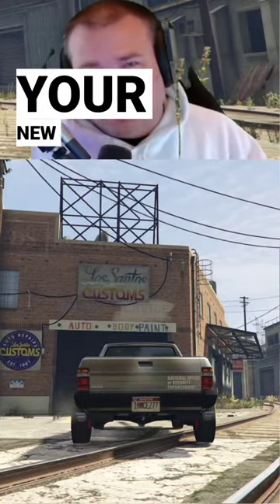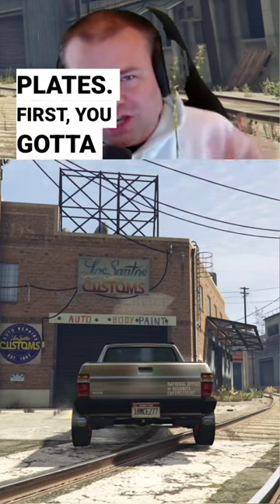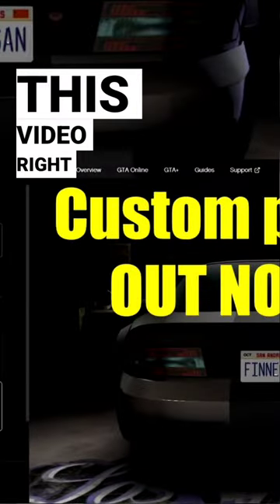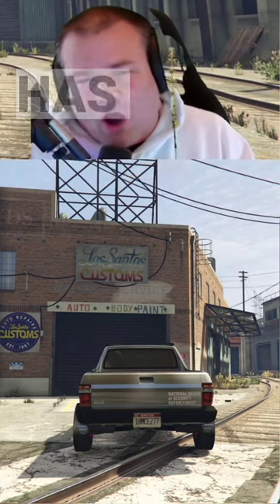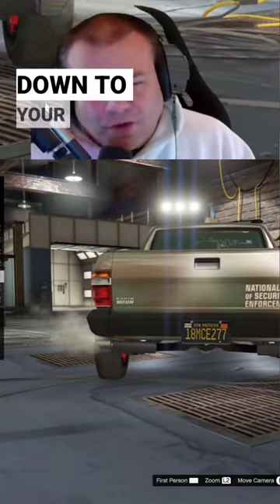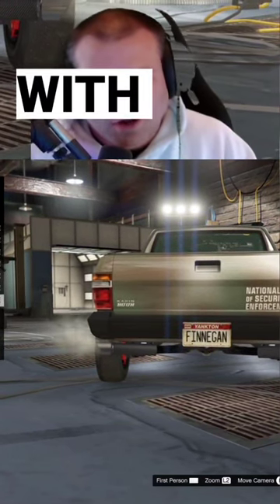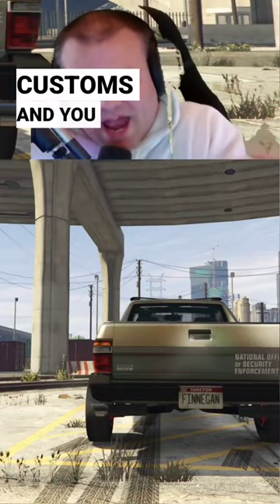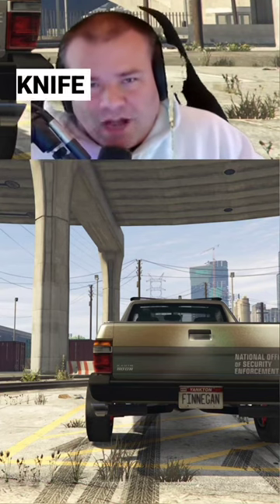How To Transfer Your New Plates To Your Yankton Plates In GTA Online 2023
How To Transfer Your New Plates To Your Yankton Plates In GTA Online 2023 #.shorts If you already have Yankton plates from modded or custom cars and you want to add the new License plates from the custom plate creator from Rockstar games  your in luck. In this video I will show you how to take new plates created from the Rockstar games website plate creator and add them to your existing Yankton Plates in GTA Online.

Jackknife Finnegan
8362 Tamarack Village Ste. 119

Today Jackknife Finnegan is going to play GTA Online. I like to have fun and do some stupid things in GTA 5 Online for the memes. This is how I make money in GTA Online before a GTA weekly update or after a GTA weekly update. I am a casual gamer that likes to have fun and talk about video game culture. Welcome to the Jackknife Finnegan live stream.